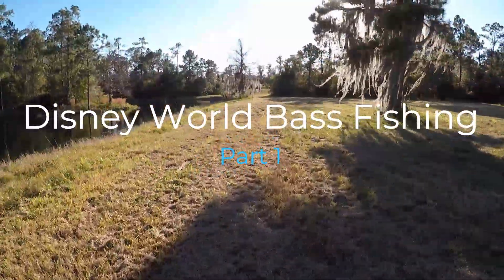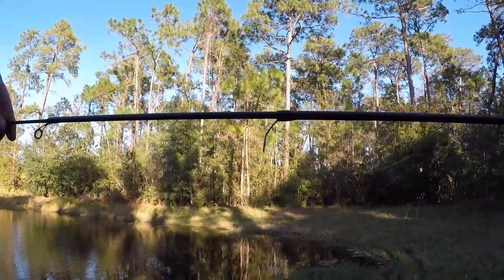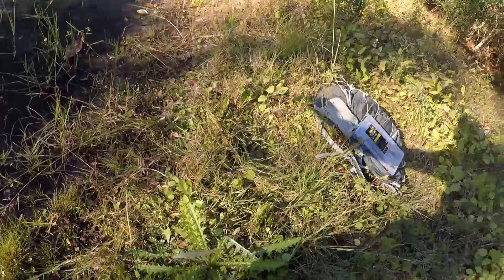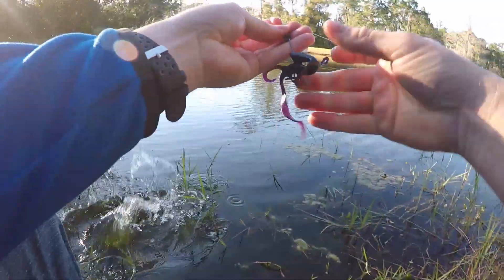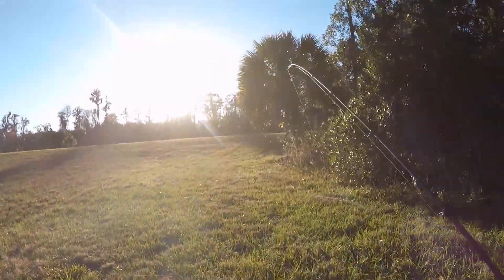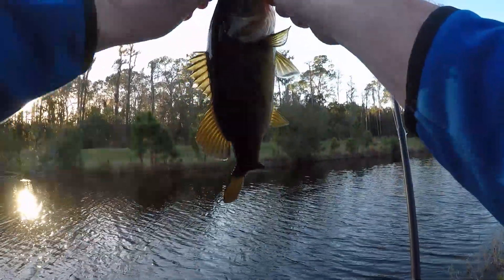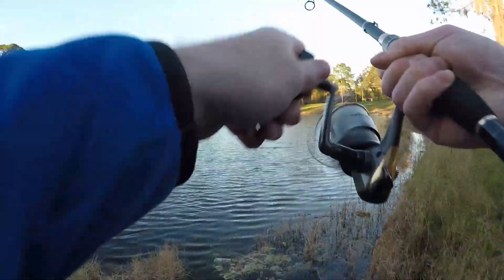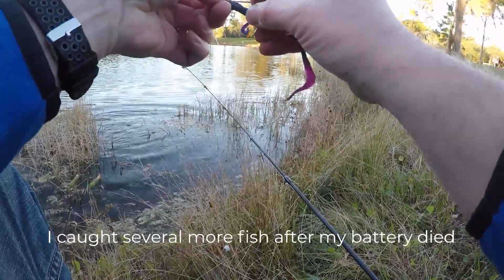Walt Disney World Bass Fishing part 1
Bass fishing on Disney property